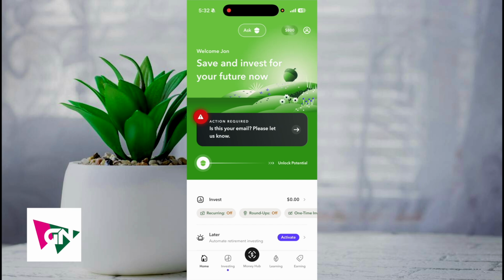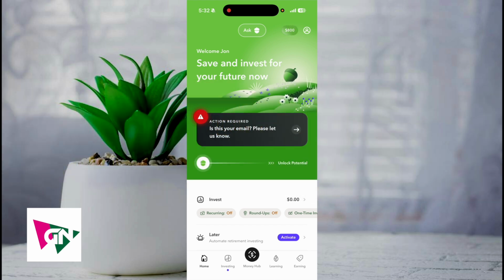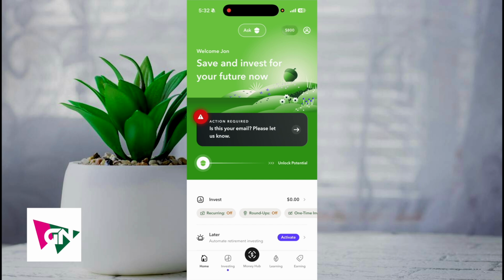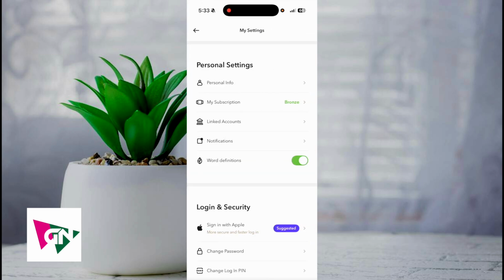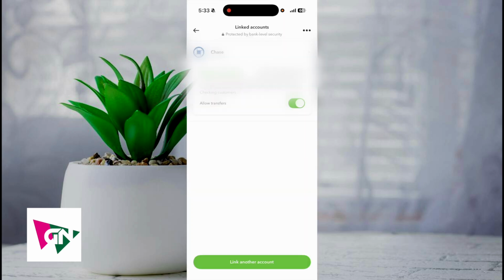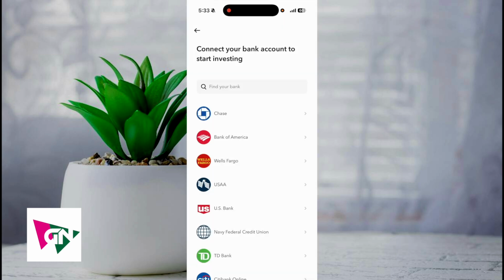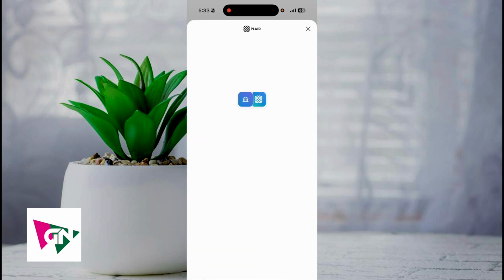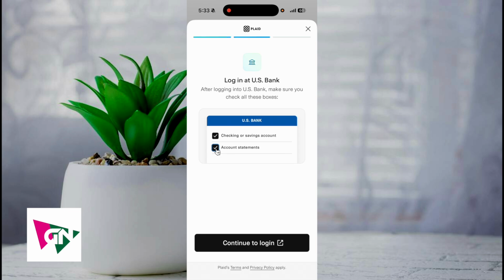How To Connect Your U.S. Bank Account With The Acorns App: Quick Guide!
Want to link your U.S. Bank account to the Acorns app? This quick tutorial shows you how to connect your bank step by step for secure syncing. Learn where to add your account, complete verification, and ensure round-ups and transfers work correctly. Perfect for Acorns users who want seamless investing with their U.S. Bank account.